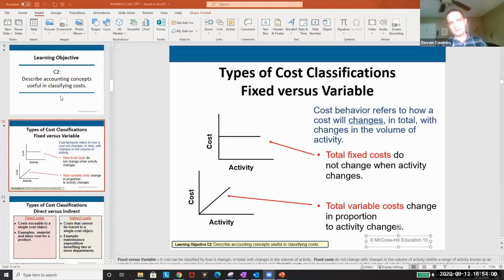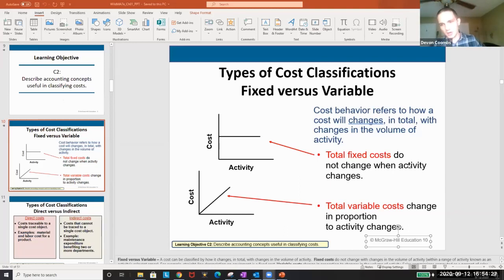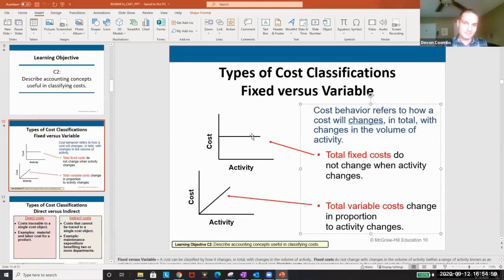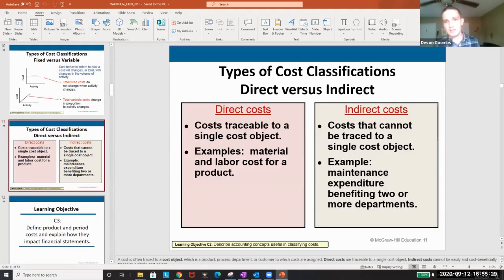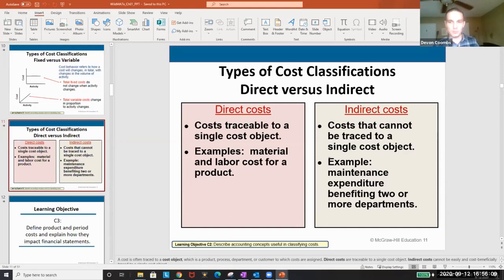Types of Cost Classifications - Fixed, Variable, Direct, and Indirect - Managerial Accounting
Types of Cost Classifications (Chapter 1 Video 2)